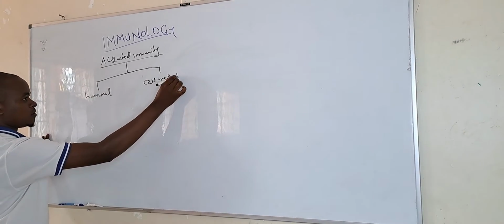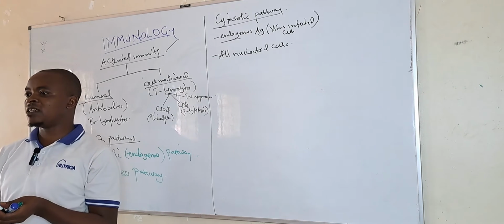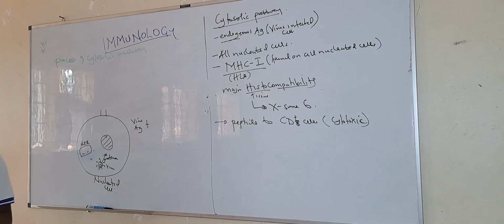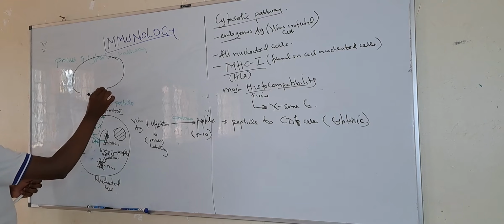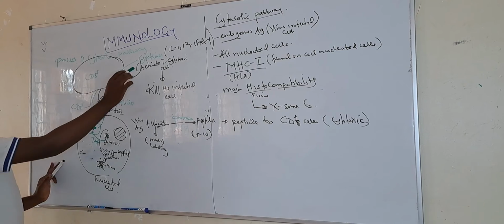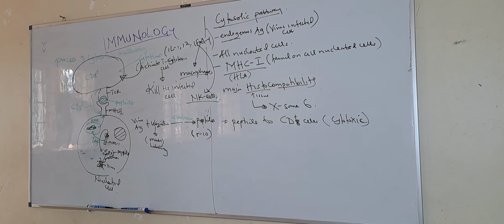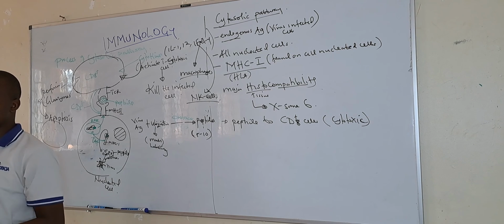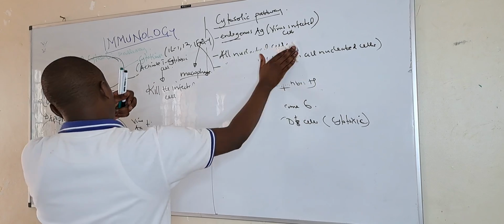Adaptive Immunity | Introduction to Immunology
introduction to immunology-Muhumuza Naphtali